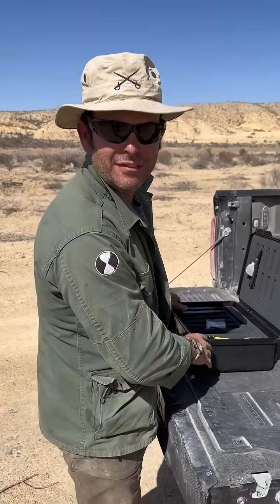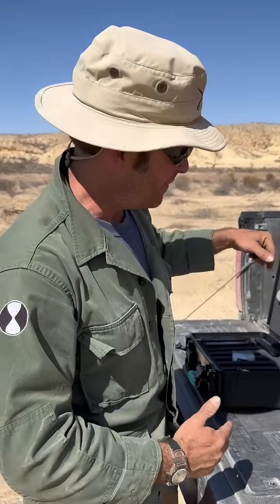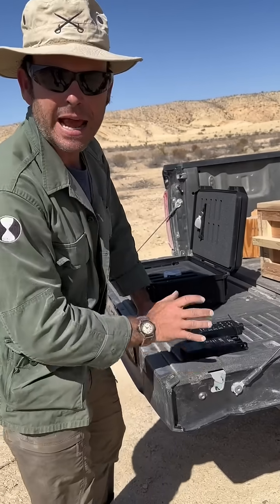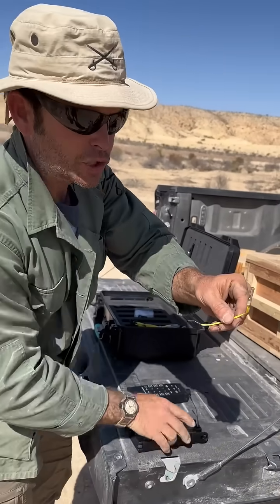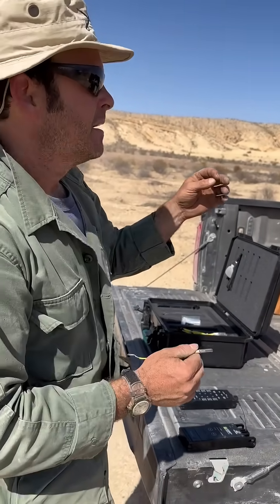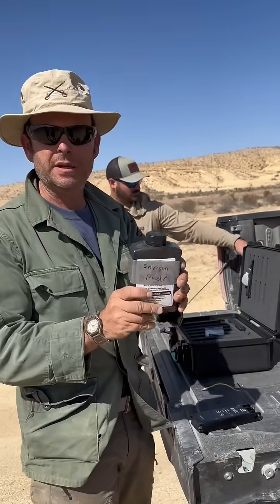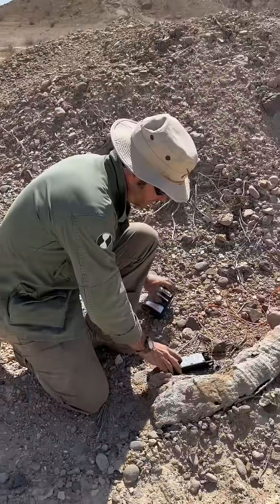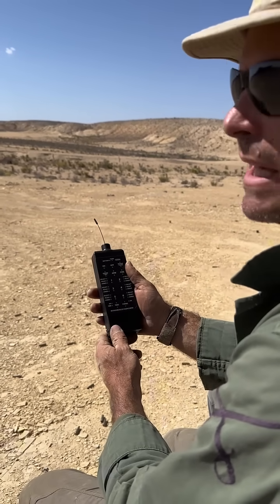Testing Out My Remote Firing Device